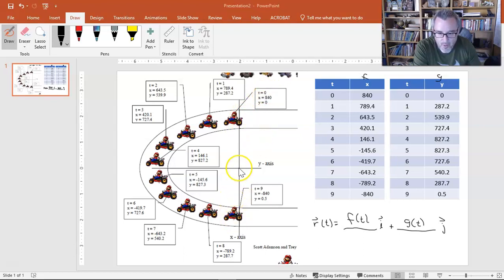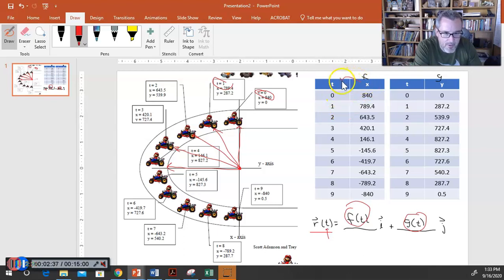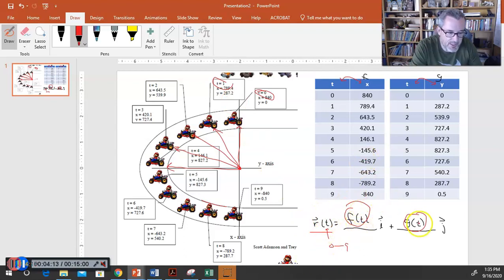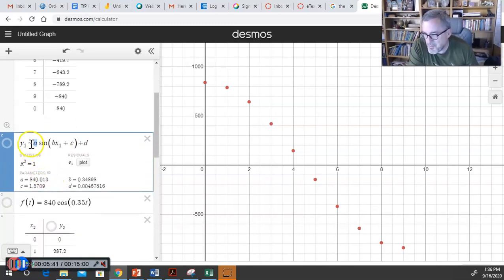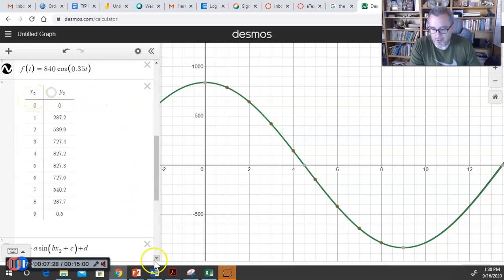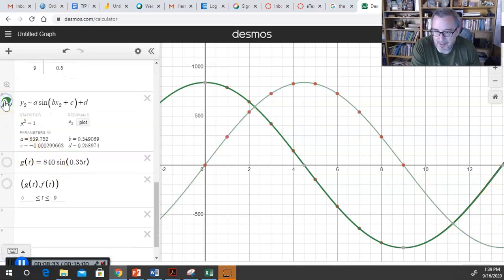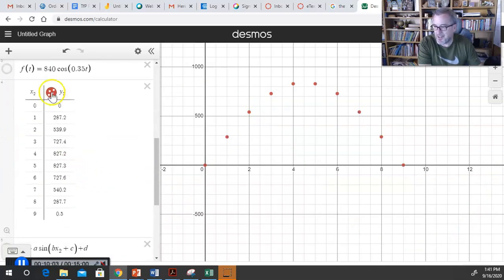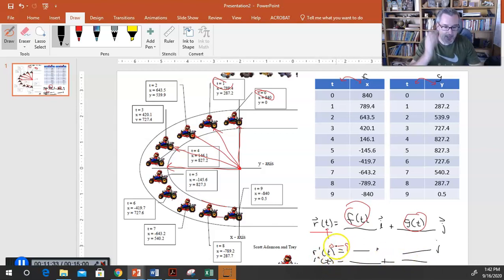Vector Valued Functions Mario Kart